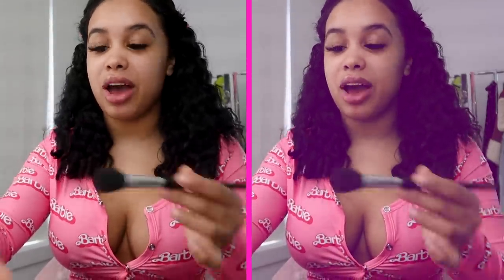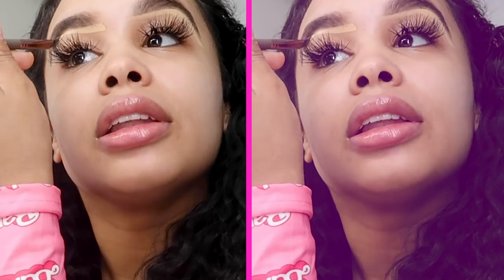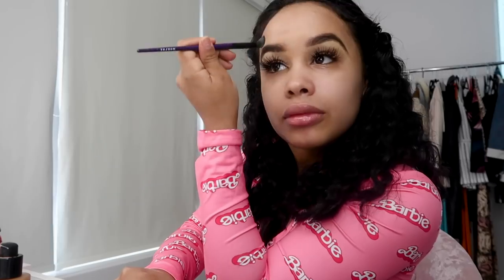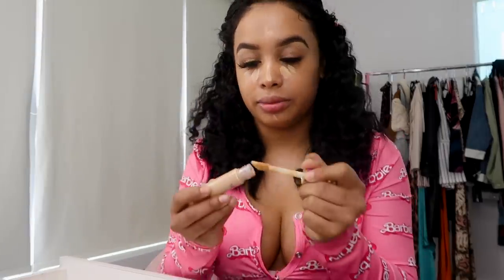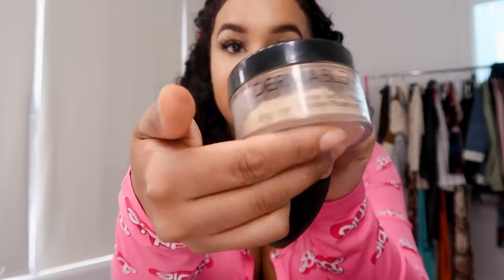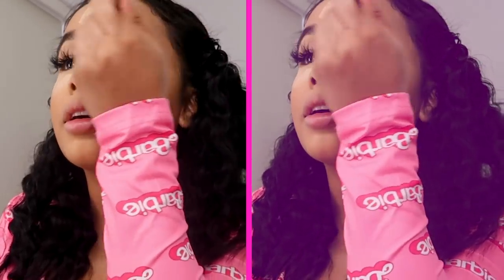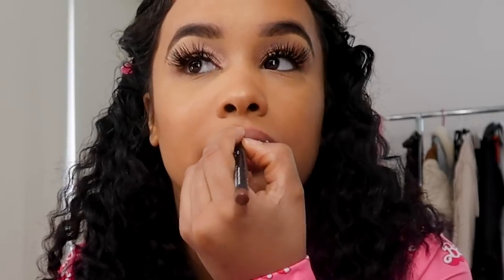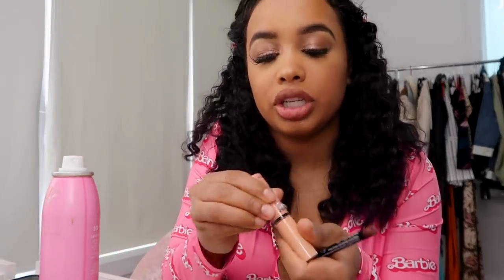Dreamdoll's Everyday Natural Glow Makeup Routine & Tutorial | Hot Girl Style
Dreamdoll gives you a step-by-step tutorial on how to achieve a natural glow with this makeup look.

Download the BET NOW app for full episodes of your favorite BET shows and exclusive content!